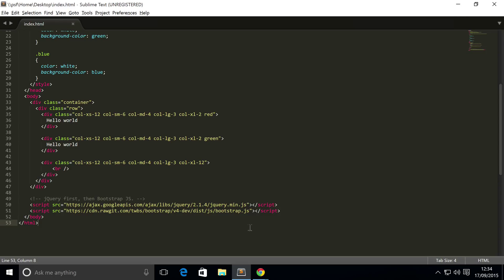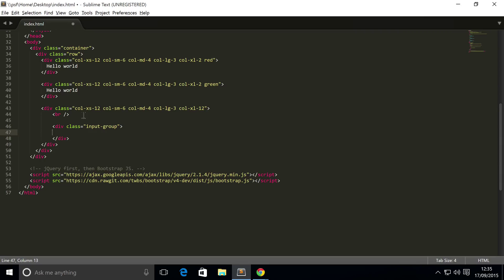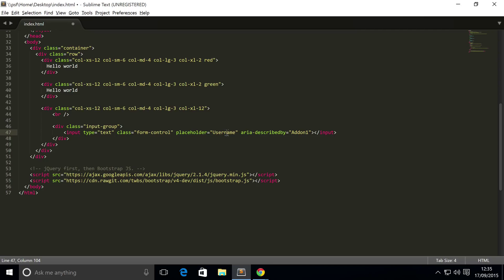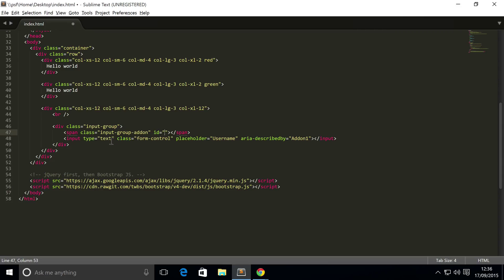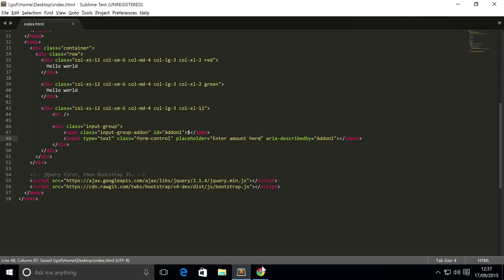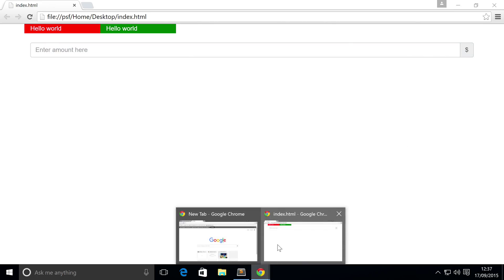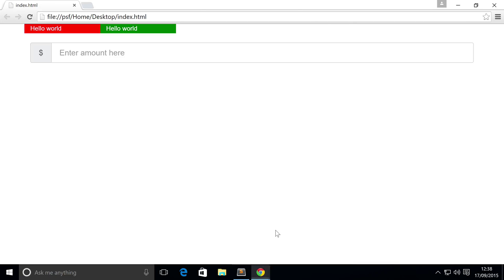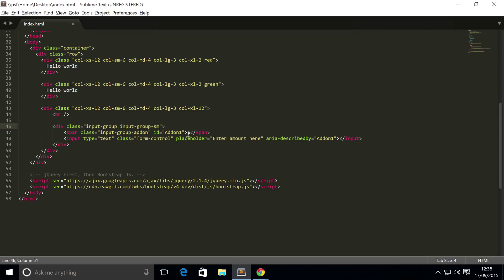Bootstrap 4 Tutorial 17 - Input Groups